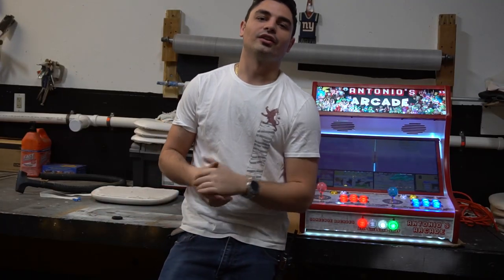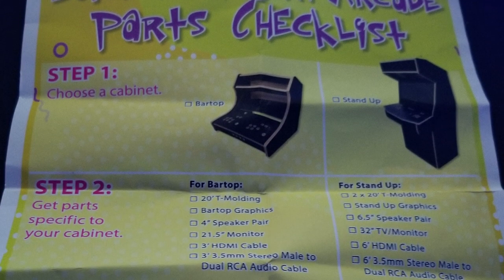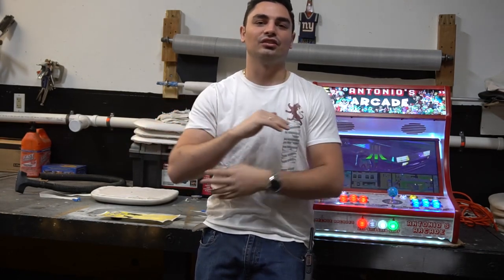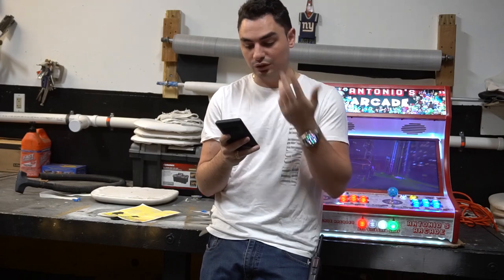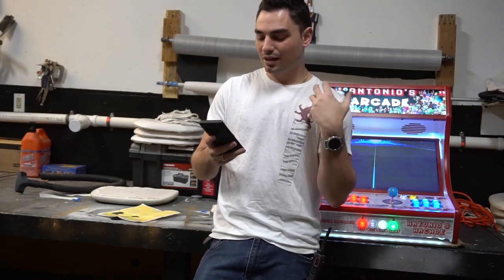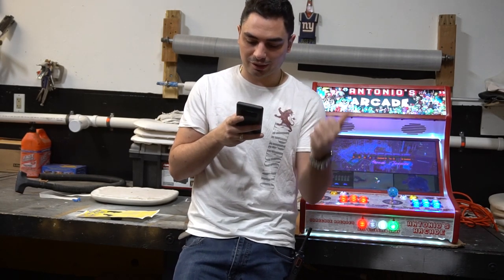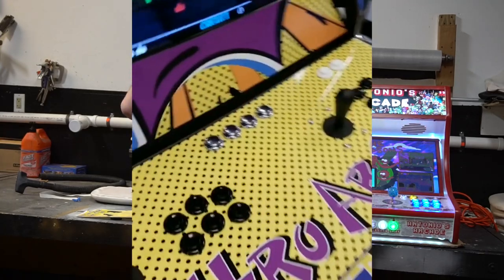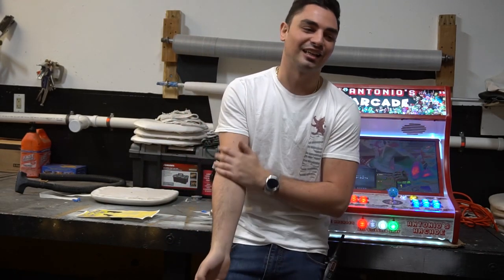Micro Center Selling DIY Arcades?!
@etaprime just a heads up that micro center has a flyer on display with your name on it along with @drewtalks
Check out 15:15 to see that
@madlittlepixel would love to hear your thoughts on this

@madlittlepixel and

Fan Mail:
Vic_VP
34-38 38 Street